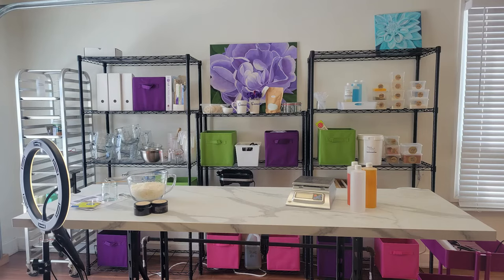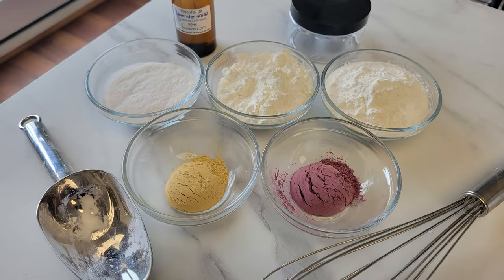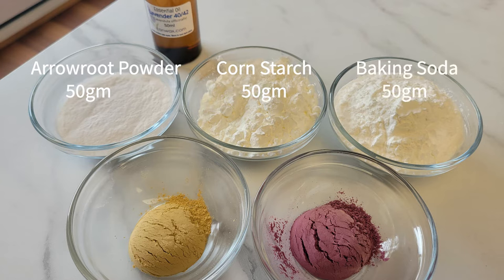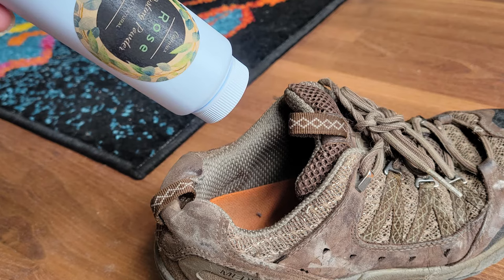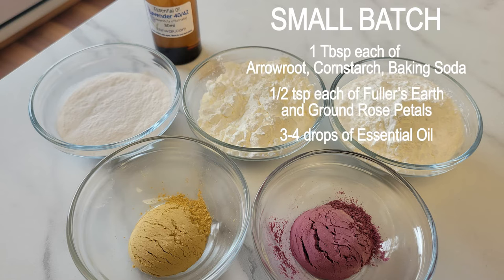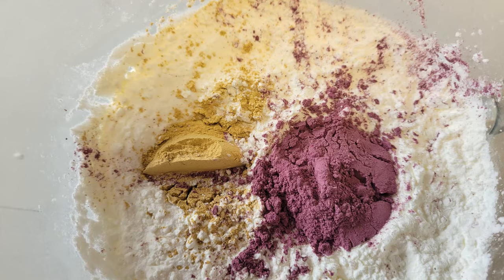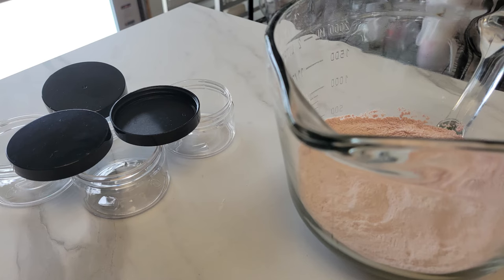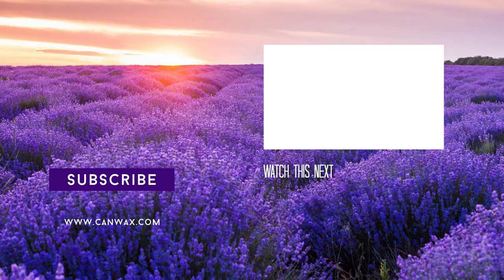Make All Natural Dusting Powder - a great alternative to Talc or Baby Powder!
In this short video learn how to make a Body Dusting powder. This powder can also be used to shake into shoes and gym bags!

Recipe (fills 3 x 4oz jar)
50gms  Arrowroot Powder
50gms  Corn Starch
50gms  Baking Soda (Sodium Bicarbonate)
1 Tbsp  Fuller's Earth (or any other clay)
1 Tbsp  Ground Rose Petals (or Lavender or Chamomile)
10-12 drops of Essential Oil (I used Lavender 40/42 in this batch)

Small Batch:
1 tbsp  Arrowroot Powder
1 tbsp  Corn Starch
1 tbsp  Baking Soda (Sodium Bicarbonate)
1/2 tsp  Fuller's Earth (or any other clay)
1/2 tsp  Ground Rose Petals (or Lavender or Chamomile)
3-4 drops of Essential Oil (I used Lavender 40/42 in this batch)